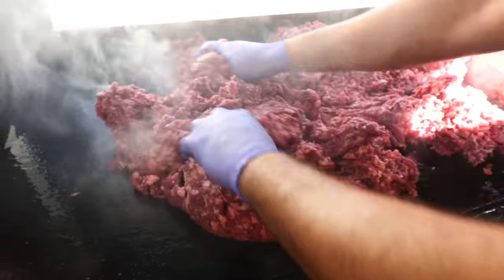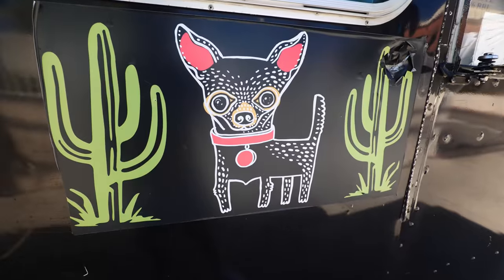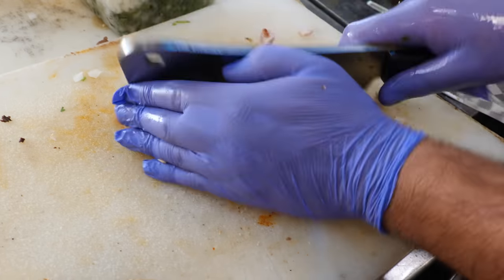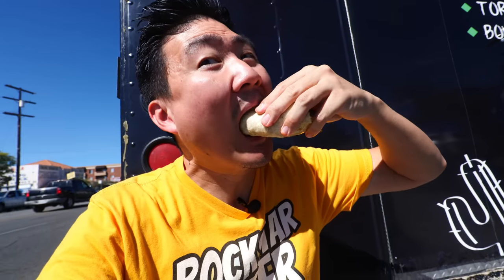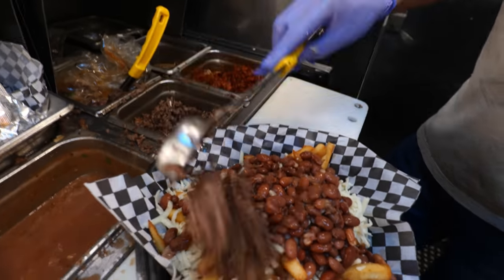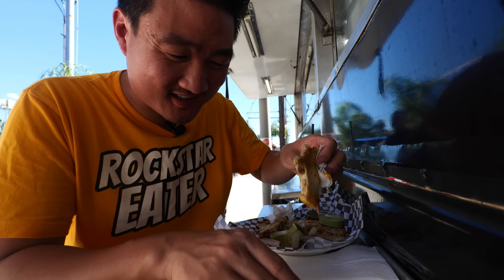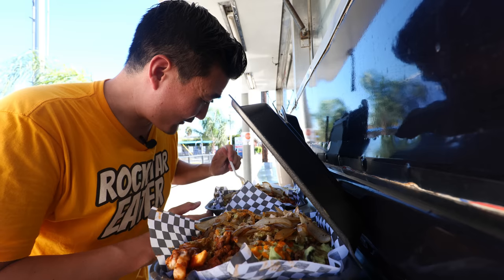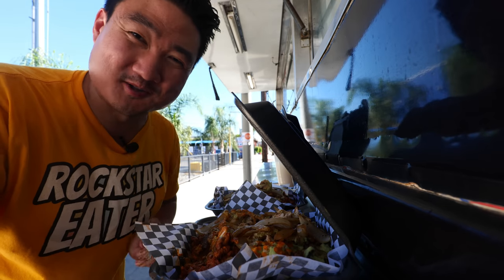Eating at the HIGHEST RATED TACO TRUCK in LOS ANGELES!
If you are looking for some of the best street tacos in Los Angeles, then this is your food video! Rockstar Eater visits Taqueria Mi Ranchito, which is Yelp’s highest rated Taco truck in Los Angeles and voted Top Best Tacos in LA by LA Times. Located in Sylmar, Taqueria Mi Ranchito specializes in tacos of all kinds, as well as mulitas, quesadilla, burritos, and their famous asada fries and nachos. It is one of the best cheap eats in Los Angeles, and of course, some of the best tacos in LA.

Don’t miss out on Taqueria Mi Ranchito if you want to try some highly rated tacos in LA County! It is definitely worth the drive to try it!